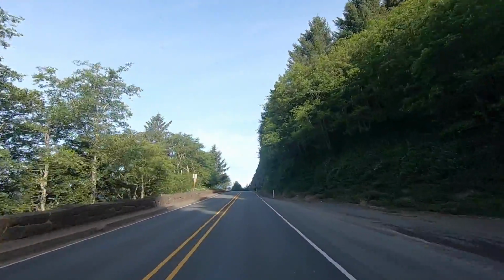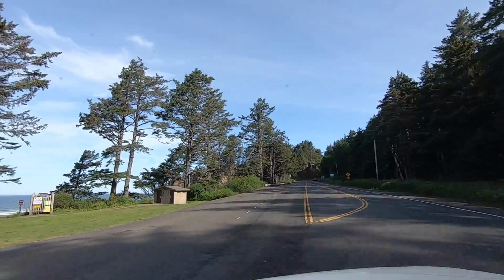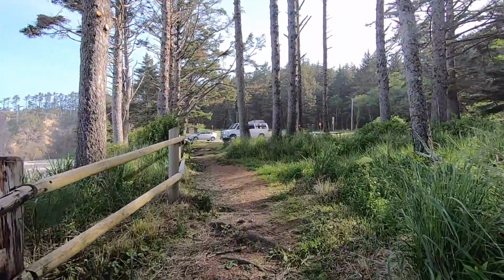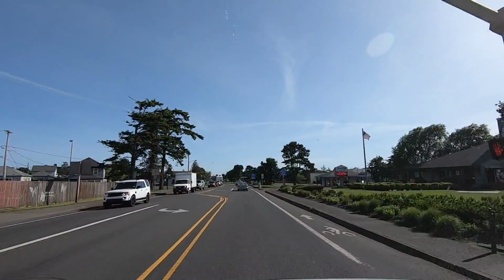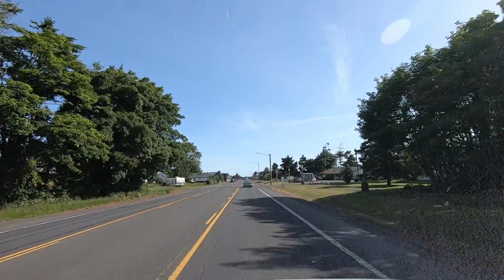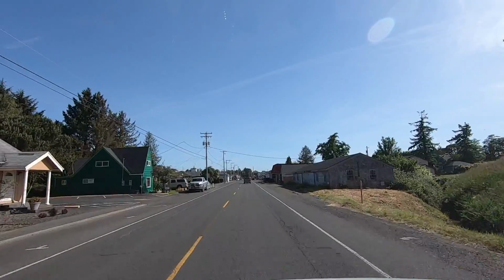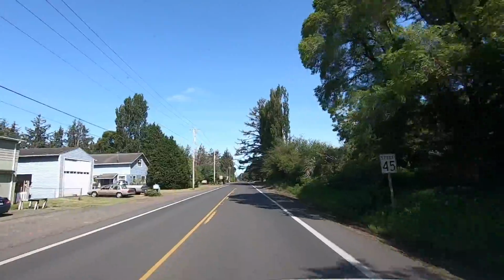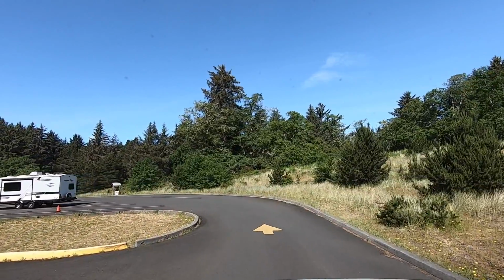US 101 Drive To Fort Stevens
Oregon Coast US 101 Drive To Fort Stevens
Full-Time RV Living , RV Lifestyle, RV Life.